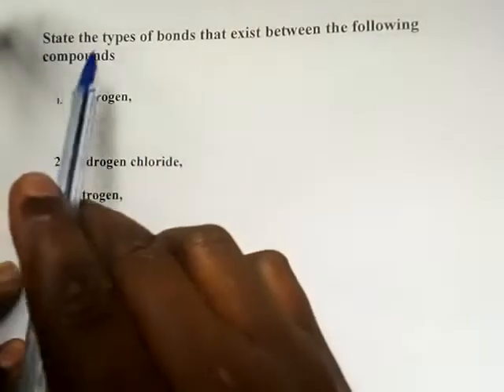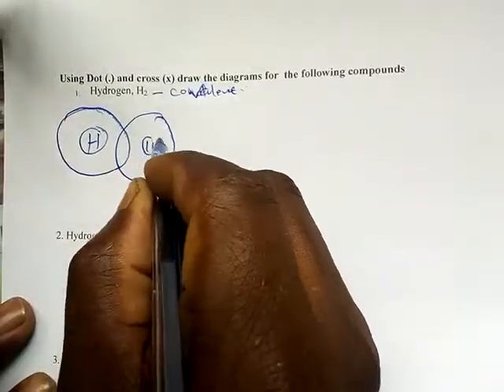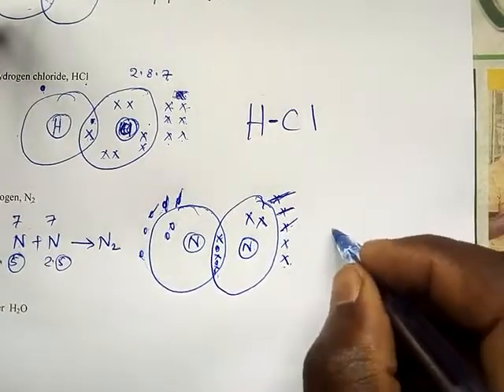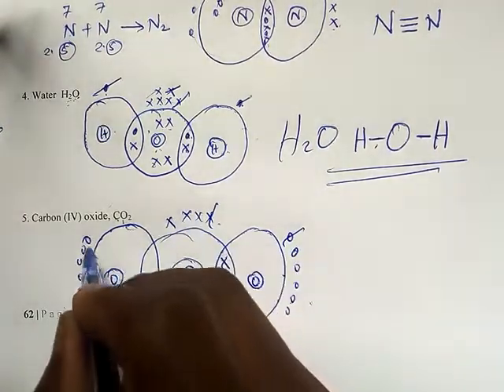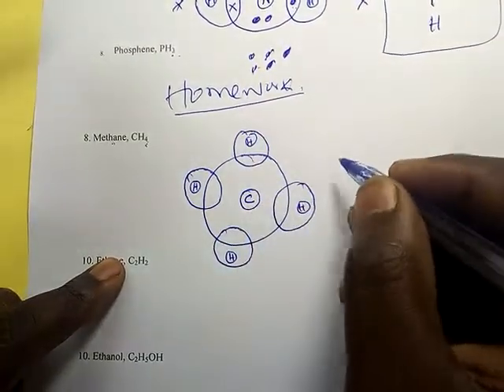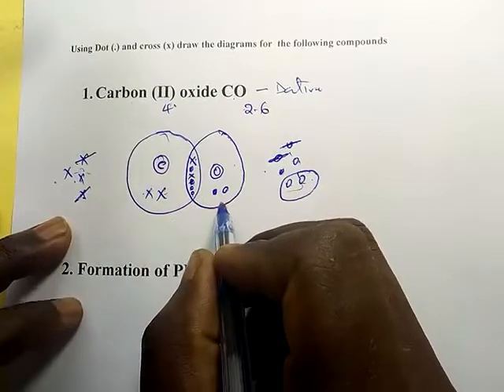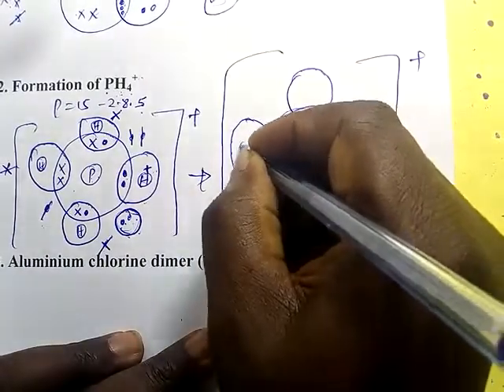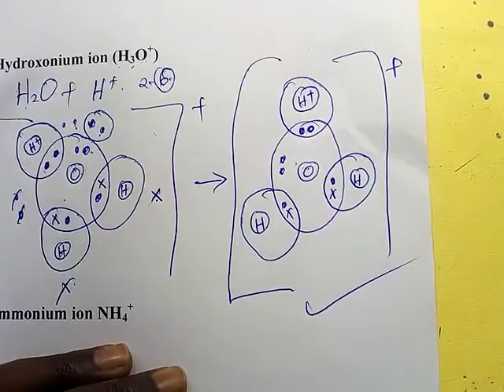HOW TO IDENTIFY AND DRAW STRUCTURES OF ALL TYPES OF BONDS.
TRICKS OF CHEMISTRY QUALITATAVE ANALYSIS. series 10

In this video we shall identify types of bonds ,them draw the structures  of different compounds  using dots and cross.. I believe that practice makes perfect. Let us do this together and all of shall be happy.